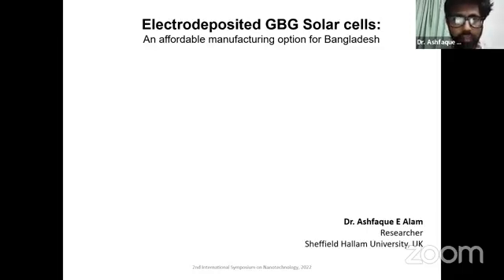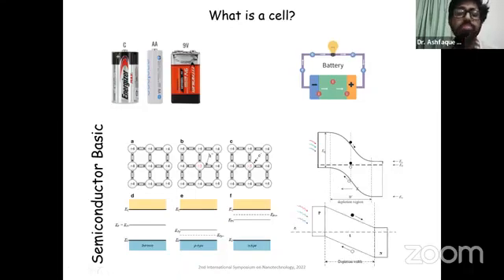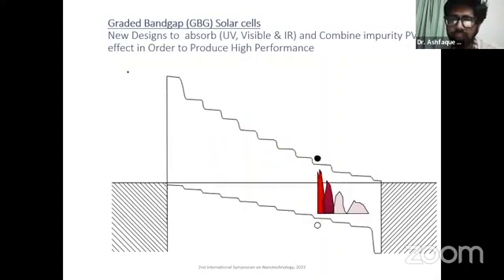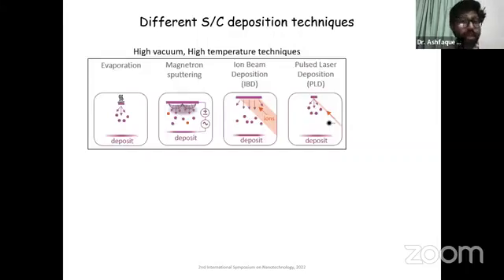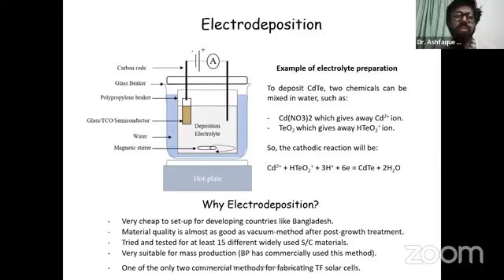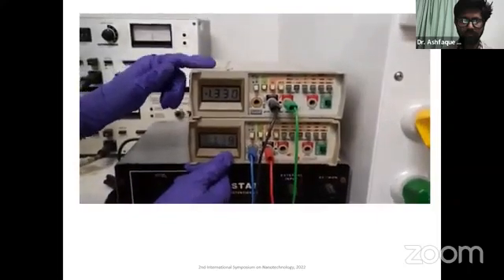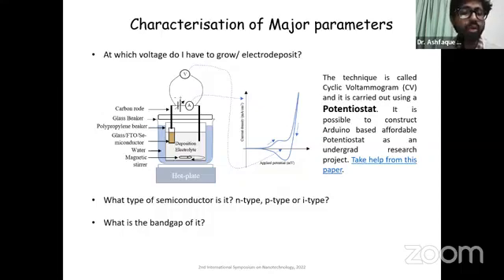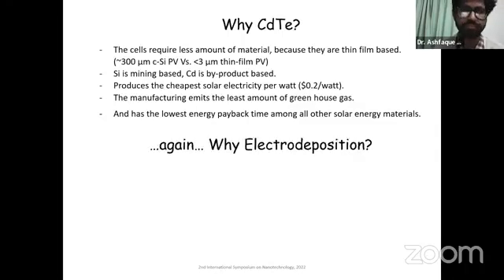Electrodeposited GBG solar cells: An affordable manufacturing option for the developing world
This was an invited talk given at the 2nd International Symposium on Nanotechnology arranged by the Amerian International University of Bangladesh (AIUB), Dhaka.

‘Semiconductor synthesis and device fabrication’ is presumed to be a costly business. Hence, despite being desperate to avail better capacity in solar electricity, Bangladesh still has a 100% import-based market of Solar cells. Also, the quality of the imported modules has impacted the solar output on a large scale, compared to the high price it claimed. This problem itself has hampered a durable financial model for the photovoltaic sector of the country. Researchers from Bangladesh Atomic Energy Commission (BAEC) have claimed that given the adequate technical capacity is there, the fabrication of large-scale solar cells in the country can reduce the cost of modules by more than 30%. Therefore, for capacity building, as well as for exploring potential manufacturing opportunities in semiconductor synthesis and device fabrication electrodeposition can be an affordable and tested technique that has already been commercially successful elsewhere. This talk aims to cover the necessary areas about the technique from a Bengali point of view.